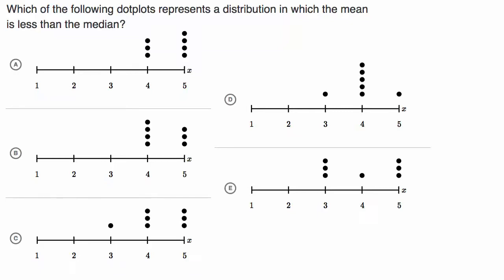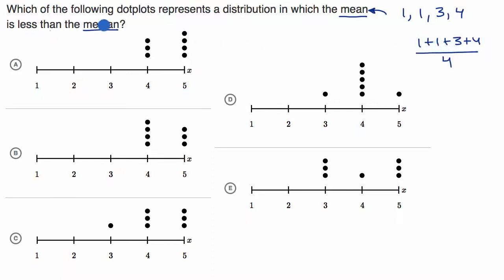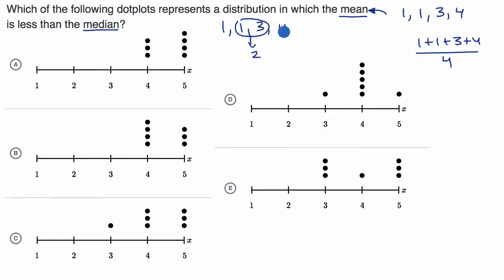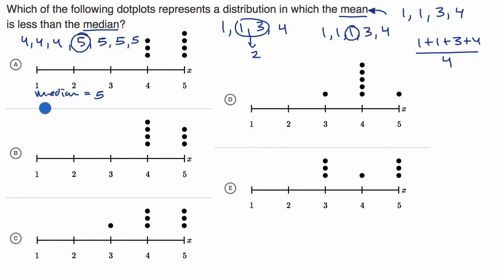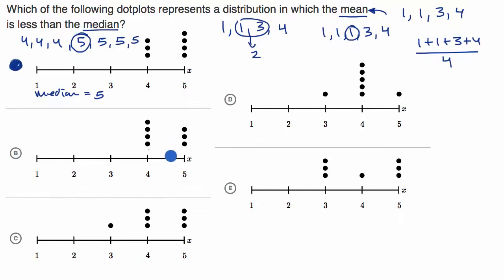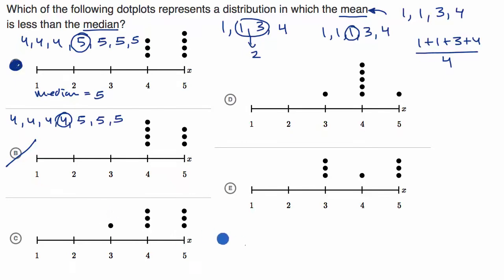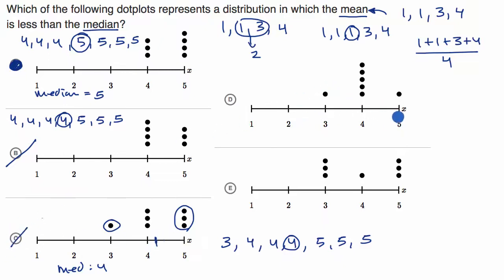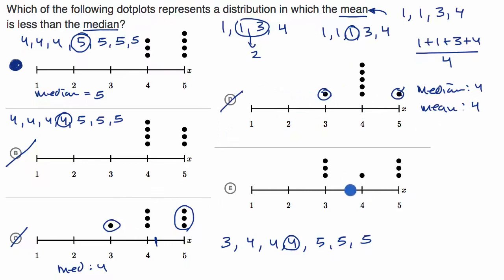Math Practice - Data representations Worked example